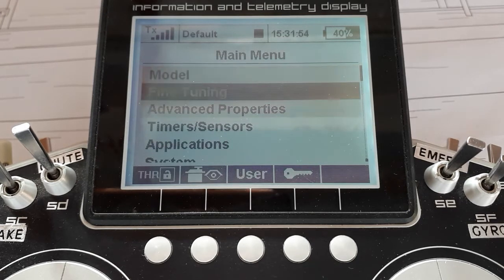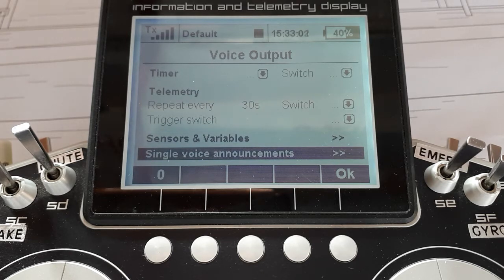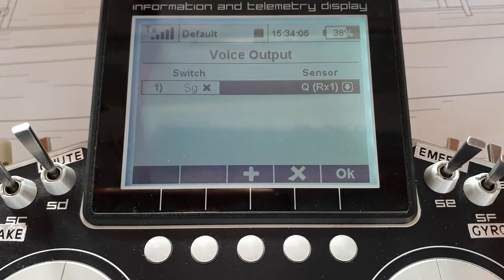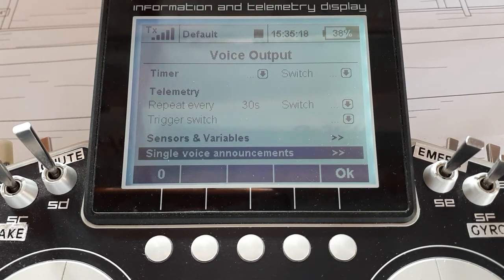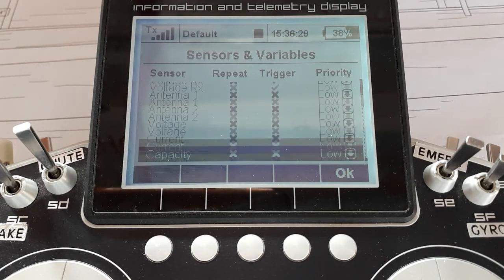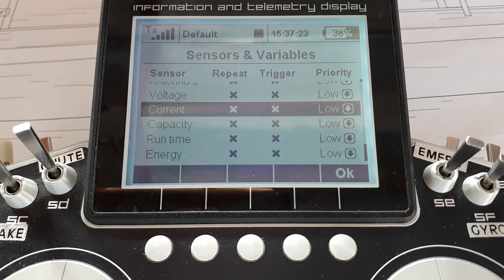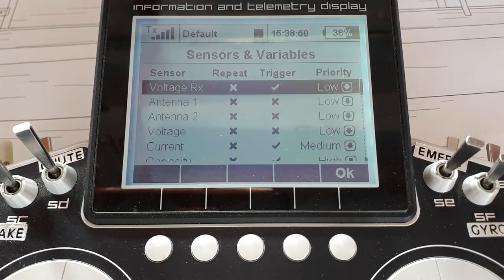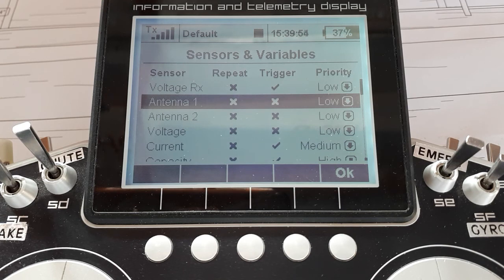Jeti - telemetry episode 3, voice output